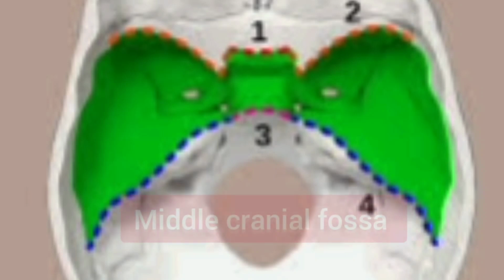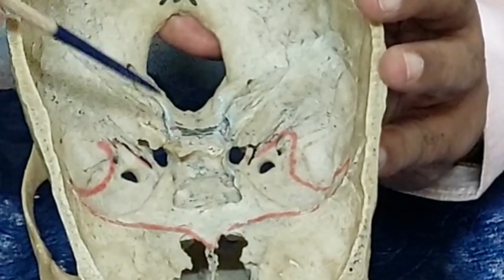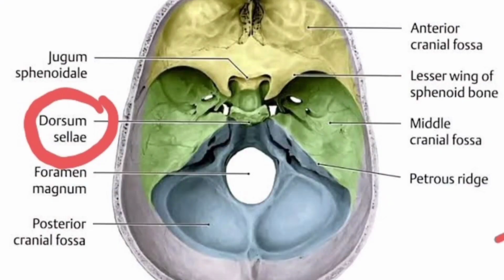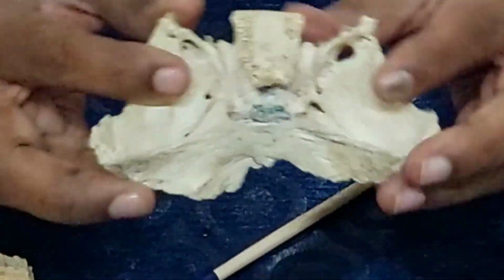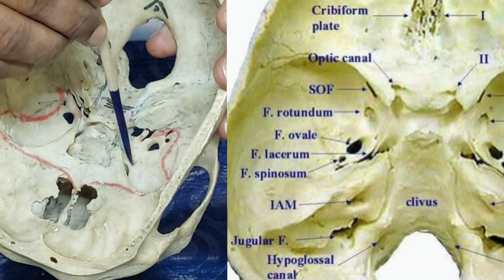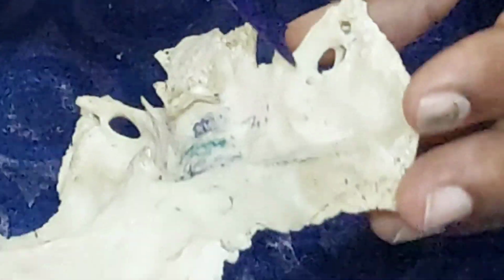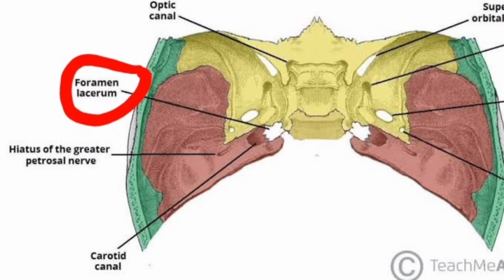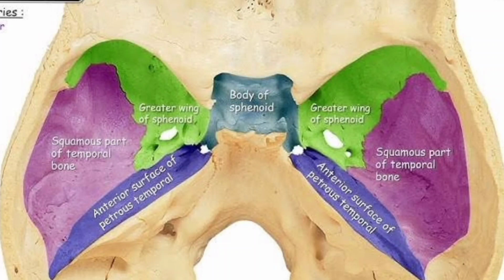Base of skull l Middle cranial fossa l Anatomical features l Important Foramina l Professor TK Jana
Next video will be on Posterior cranial fossa.